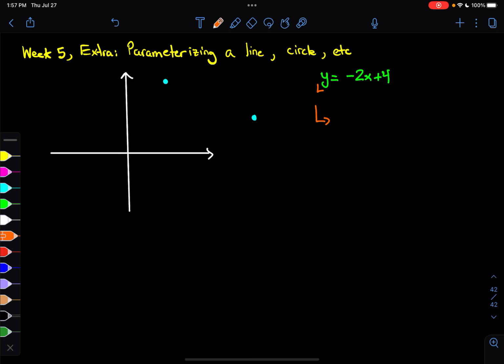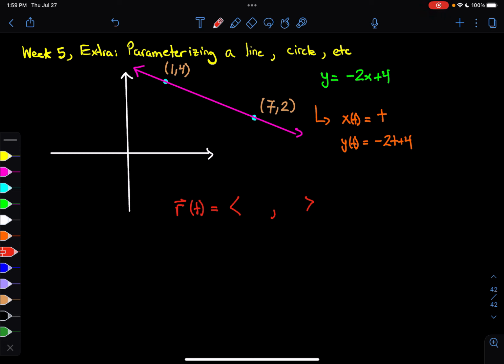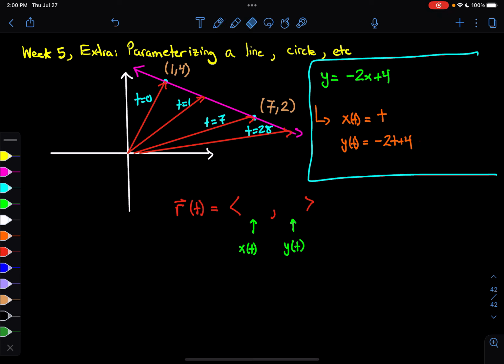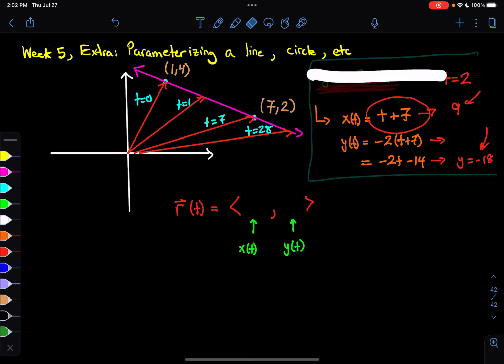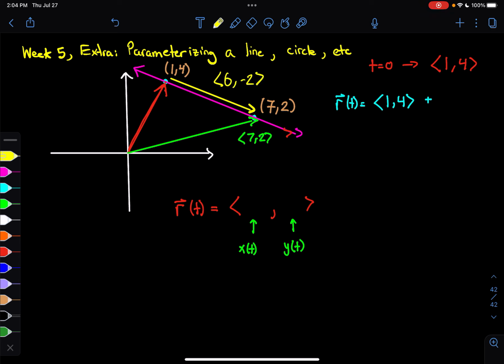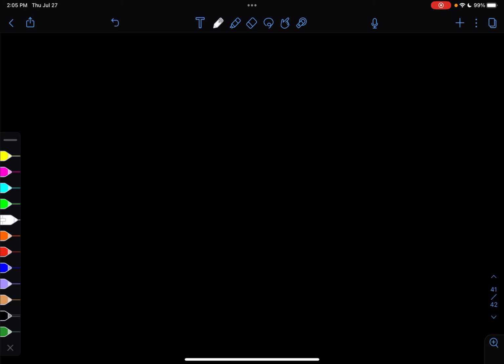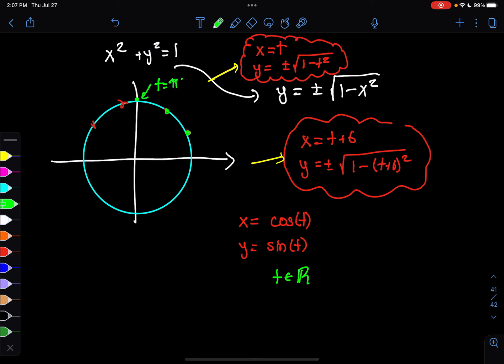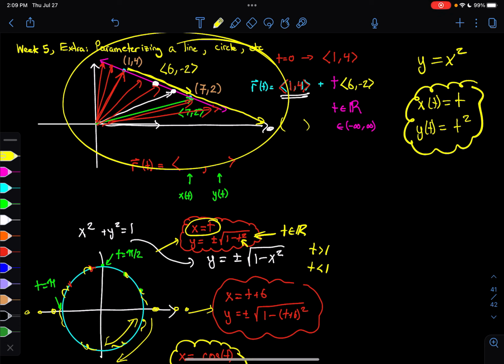Week 5 | Extra | Reviewing how to parameterize lines, circles, etc.